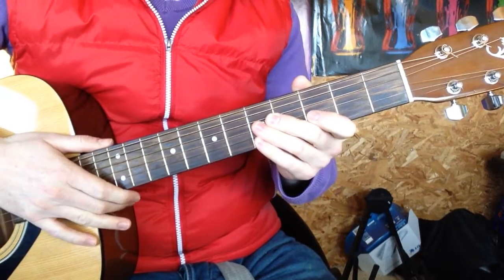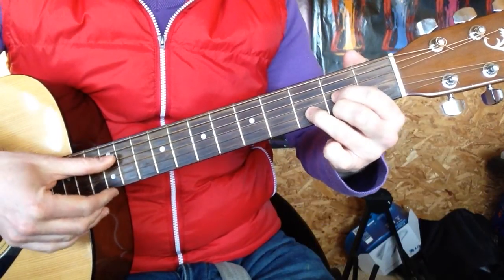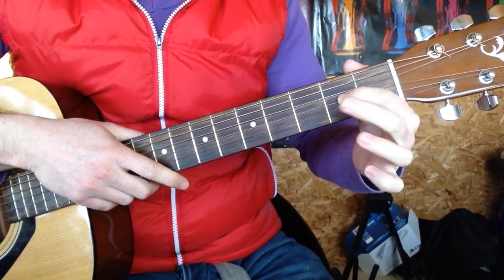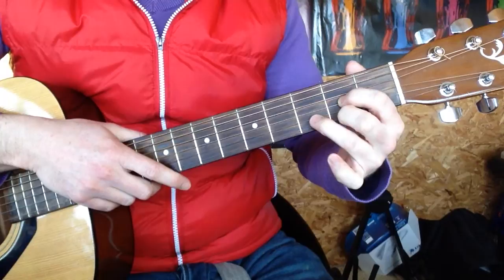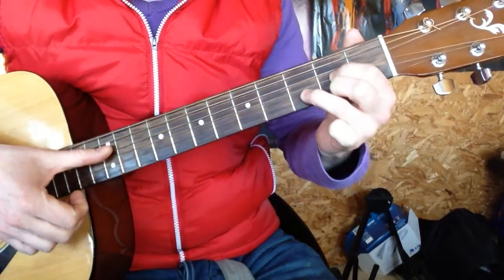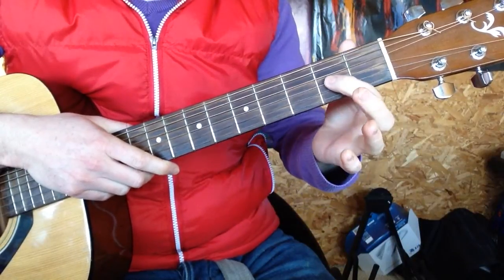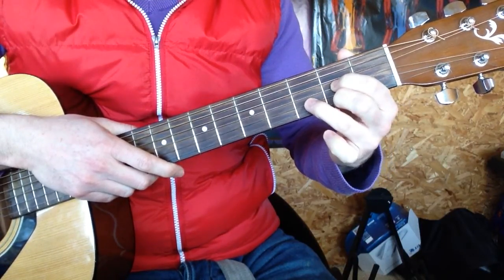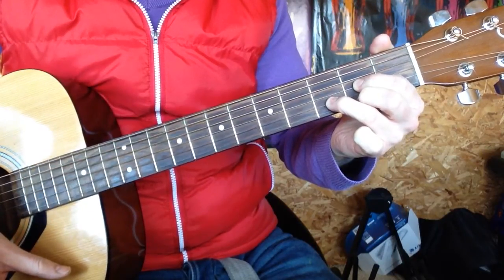Learn how to play a D Major chord on the guitar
Learn how to play a D Major chord on the guitar straight away, it's easy peasy! Get more online guitar lessons for beginners